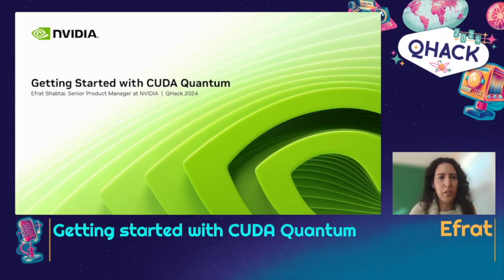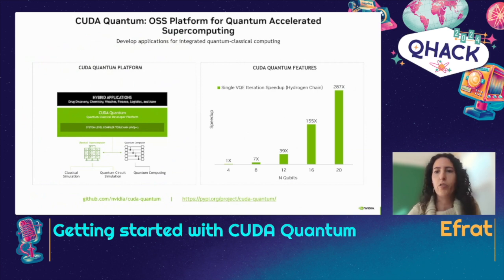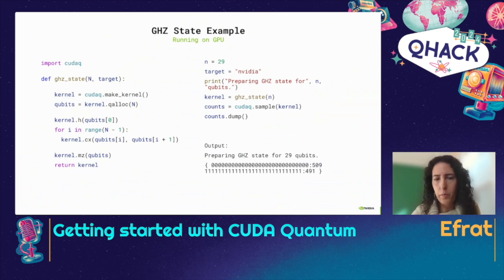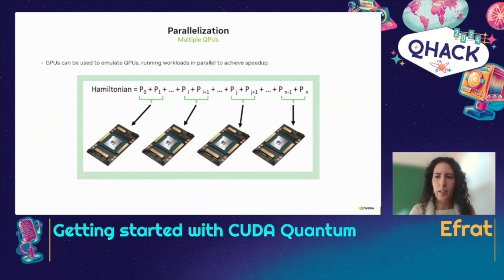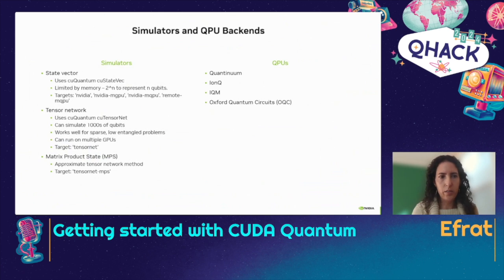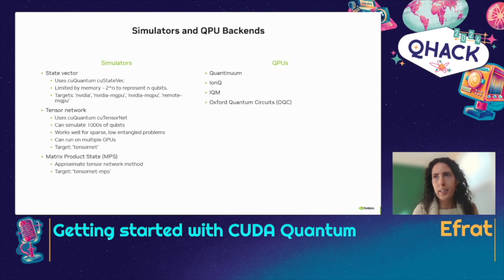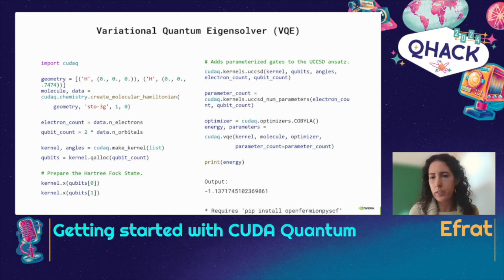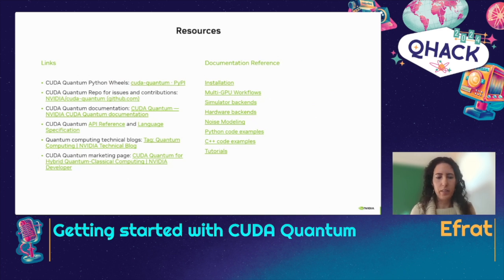Efrat Shabtai: Getting started with CUDA Quantum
Efrat Shabtai from NVIDIA speaks at QHack 2024.